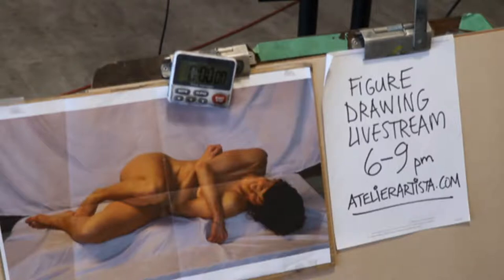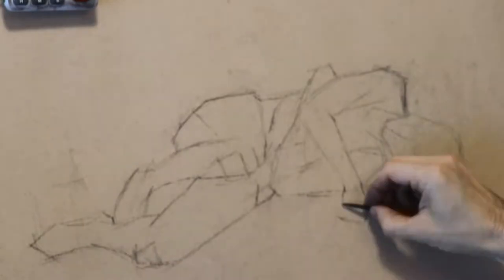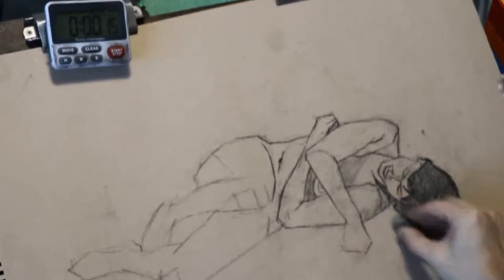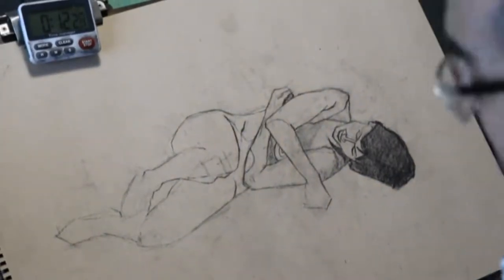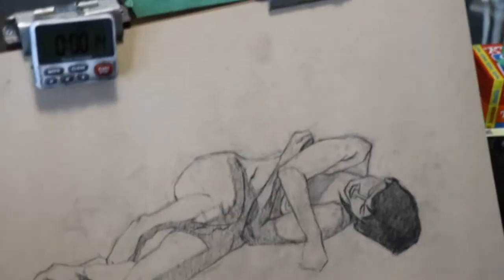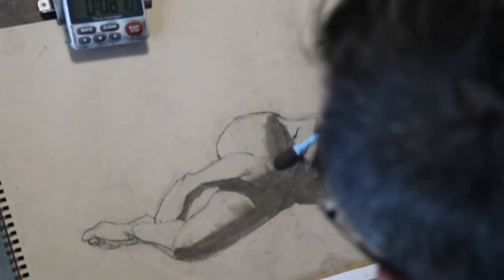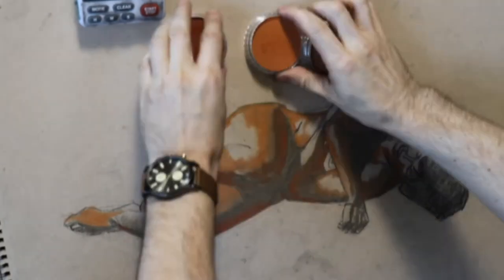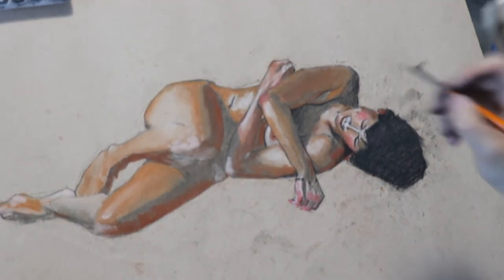LONG POSE LIVESTREAM 6-9pm May 27 Part 1, 2020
Join Instructor Brian "Bunny" Batista follow along timed Long Pose figure session livestream #6.